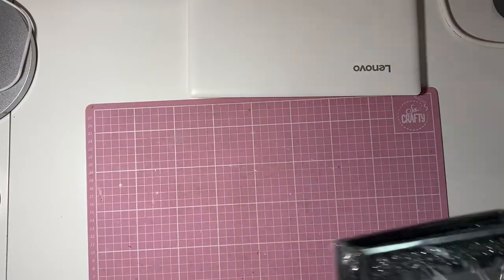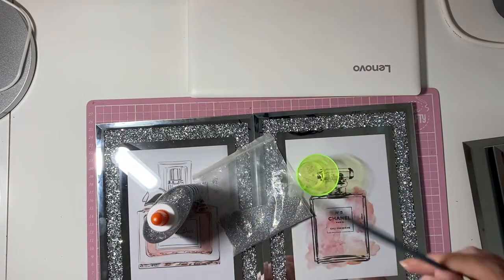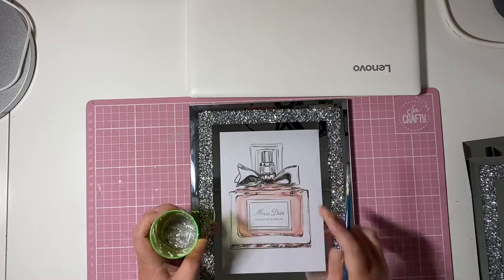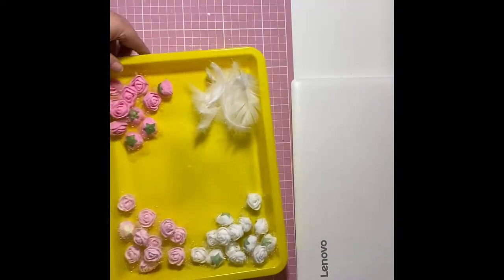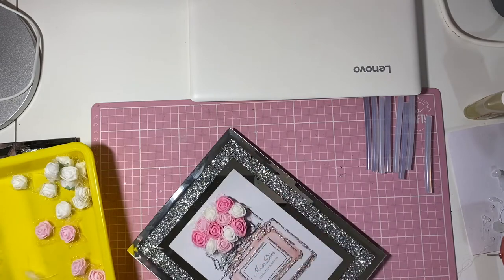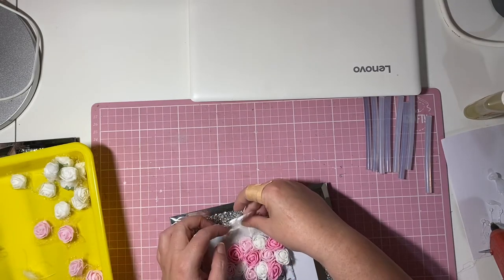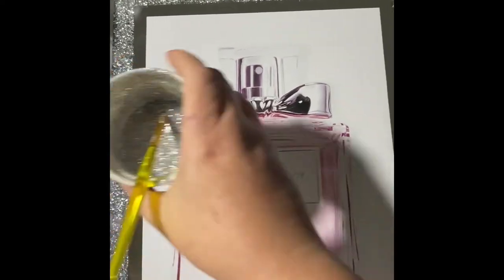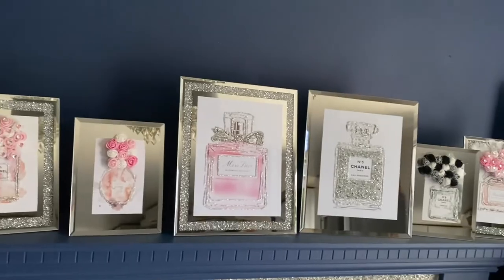Chanel and Dior Perfume Bottle Pictures DIY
I was known on here as Dees Diys and Life but I can no long sign in to that account so I decided to make a whole new channel and hope my old subs find me 🙁

See you in my next one guys 👍🏻